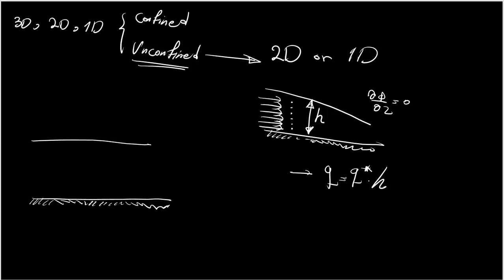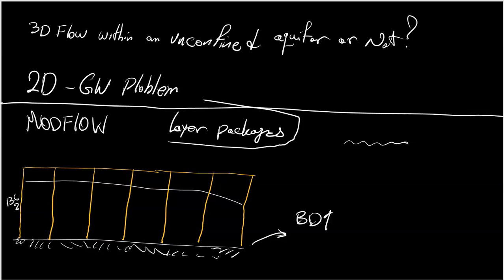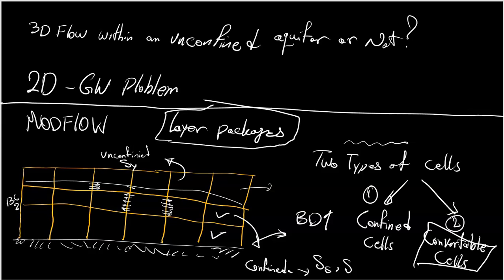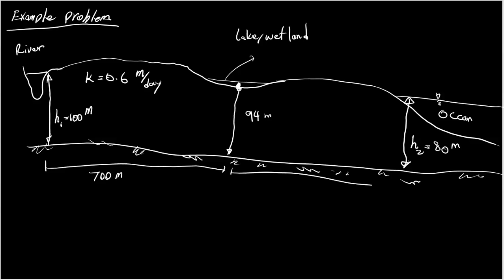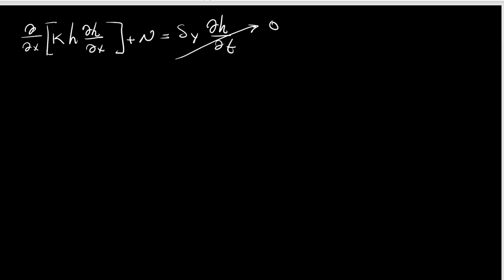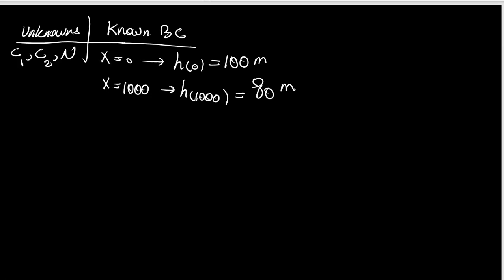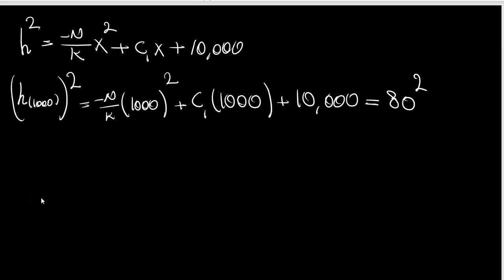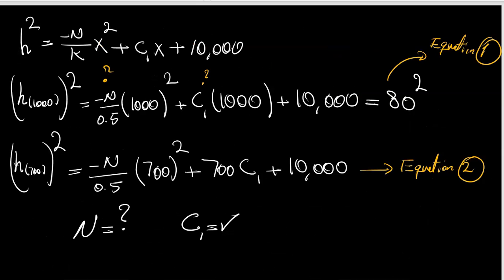3. Unconfined aquifer Q/A & problem solving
In this video, I discuss and clarify the 2D v.s. 3D unconfined aquifer modeling. I also briefly talk about the convertible cell concepts in the GW models. One practical example is also solved in this video.